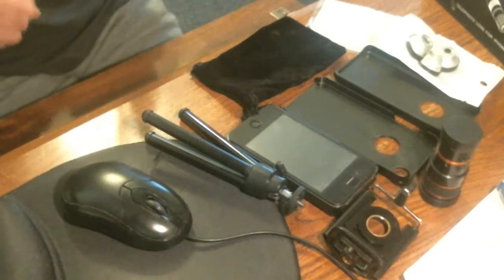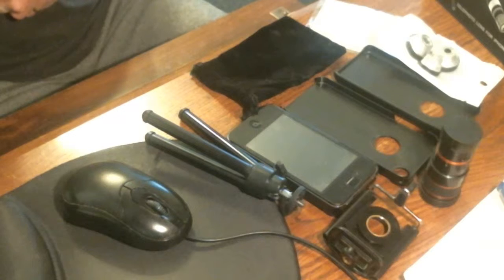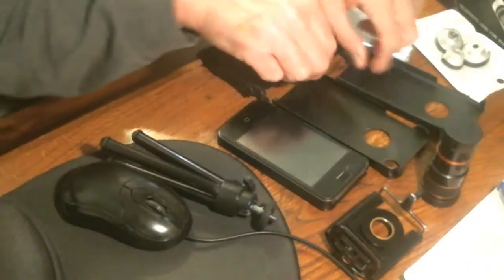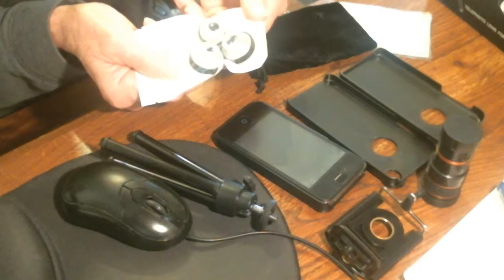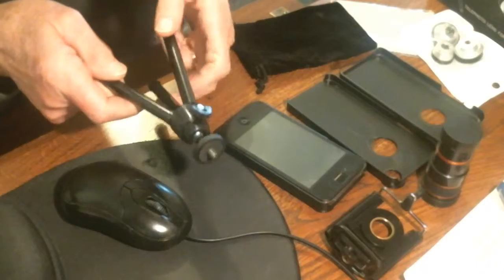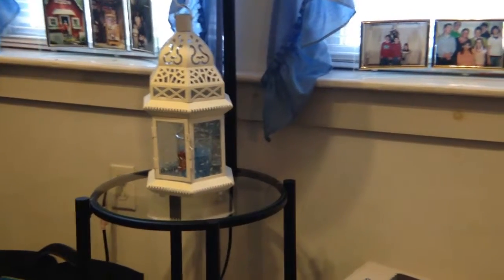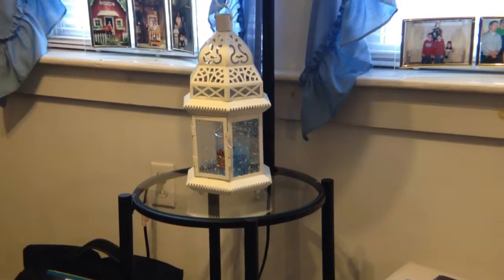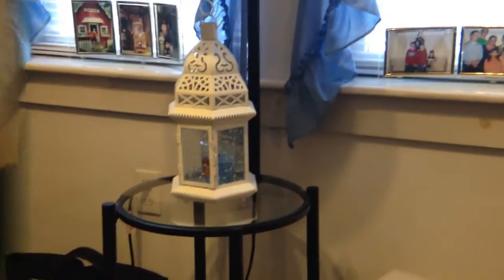Iphone 4,4s,5,5s,5c camera lens kit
Get the most out of your iphone, with nthe camera-video lens kit by Neewer